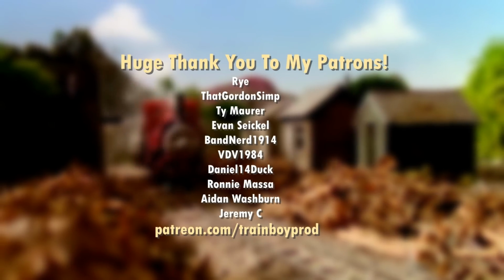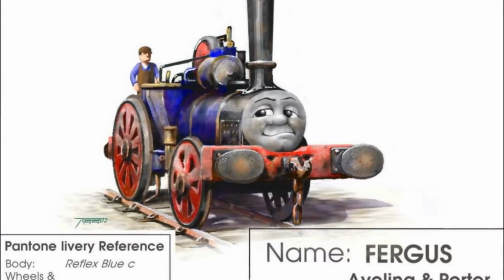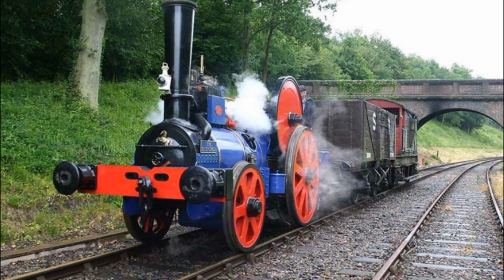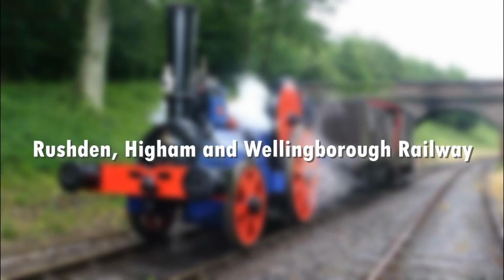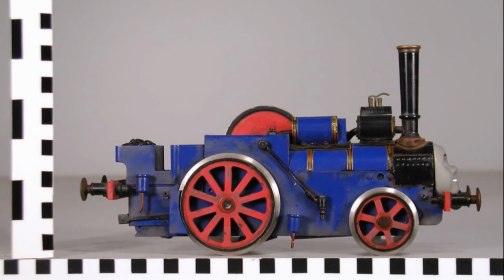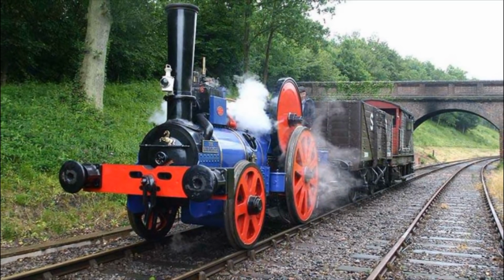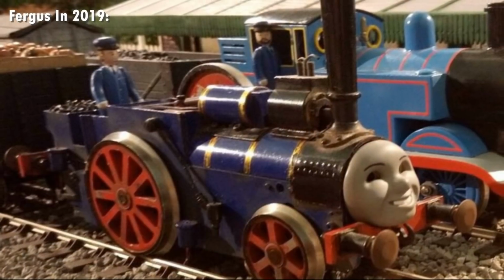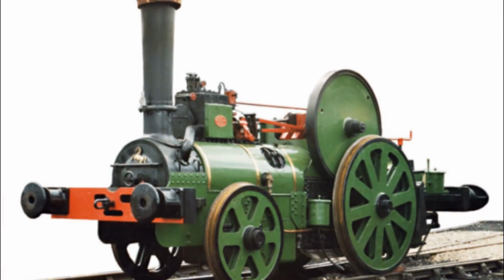The Origins & History Of Fergus, The Traction Engine- The History Of TTTE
This was a character I wasn't really expecting to make, but after an influx of requests to feature the weird little guy; I figured why not!
Little did I know it was surprisingly interesting!